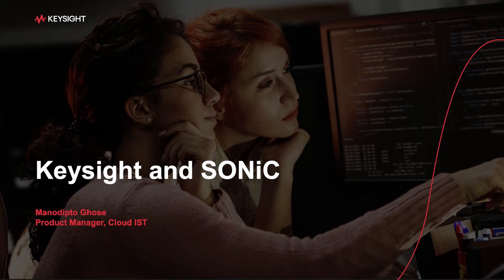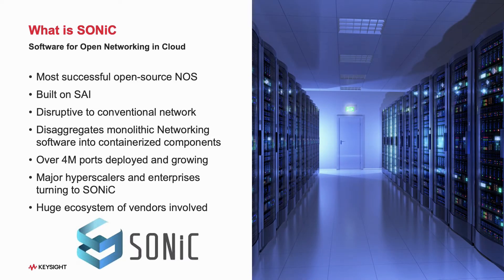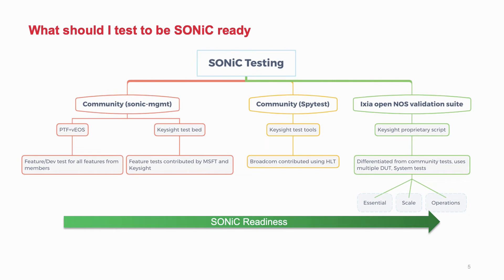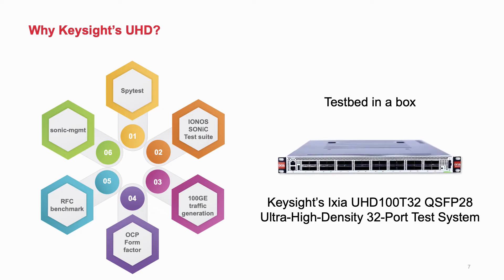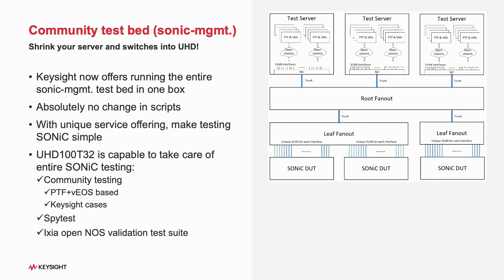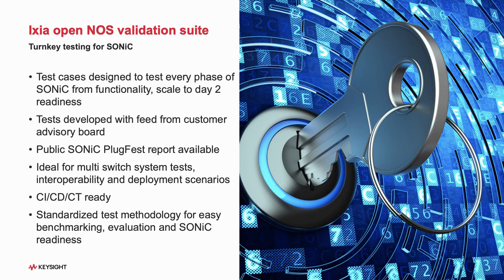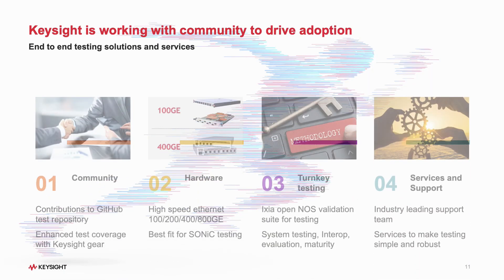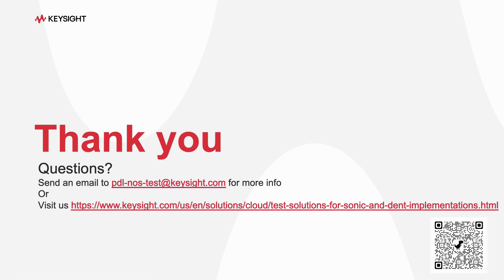Overview of SONiC Solutions from Keysight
Summary of solutions offered from Keysight to address testing needs of SONiC